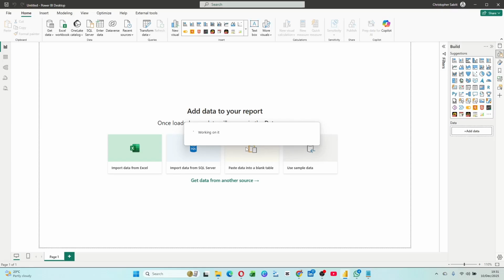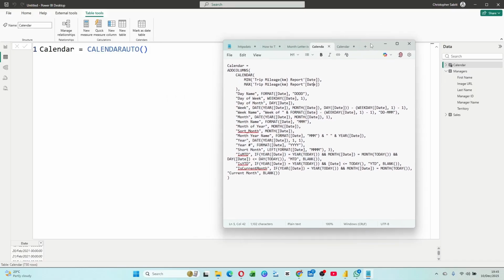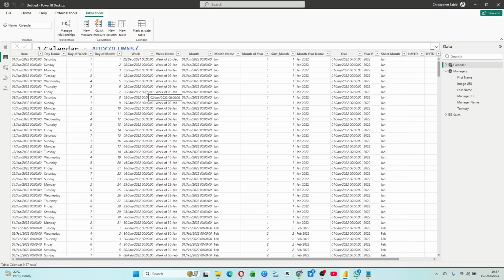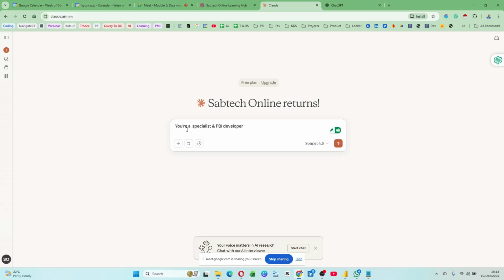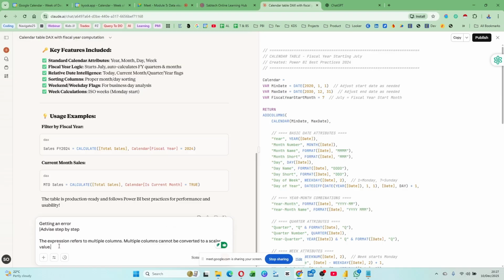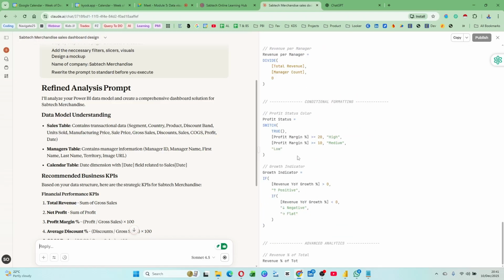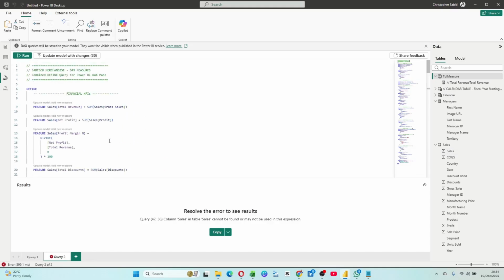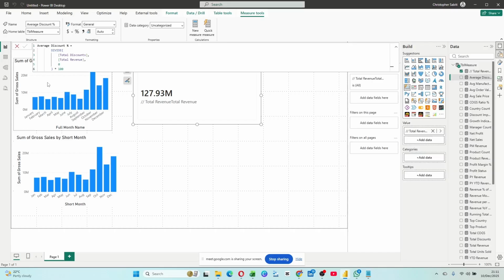Module 5: Power BI Visualizations Explained | Build Interactive Dashboards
Module 5, you learn how to turn raw data into clear, interactive Power BI dashboards that decision-makers can actually use.

This lesson focuses on Power BI visualizations, dashboard design principles, and hands-on report building. You’ll understand when to use each visual, how to add interactivity, and how to design reports that look professional and tell a clear data story.

🔍 What you’ll learn in this module:

Power BI visualization types (bar, column, line, pie, table, cards, maps)
Choosing the right visual for the right data
Creating interactive dashboards with slicers
Drill-through, cross-filtering, and tooltips
Conditional formatting for performance insights
Applying themes and layout best practices

Using Power BI marketplace visuals responsibly
This module is ideal for:
Data analysts and BI professionals
Finance, operations, and business teams
Anyone who wants to build decision-ready dashboards

📂 Hands-On Resources
✅ Download the Excel practice file:

✔ How to Create Variance Charts (Budget vs Actual)
✔ How to Split Date and Time in Excel
✔ How to Clean Data Before Analysis in Excel

Power BI
Power BI drill through
Power BI conditional formatting
Power BI design best practices
Data visualization
Business intelligence
BI dashboards
Data analytics
Excel to Power BI
Sabtech Online